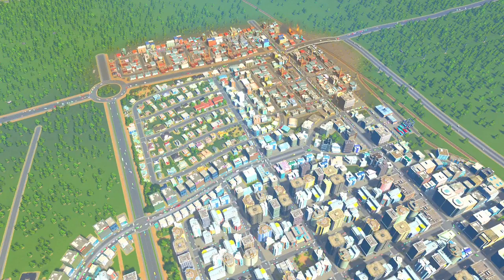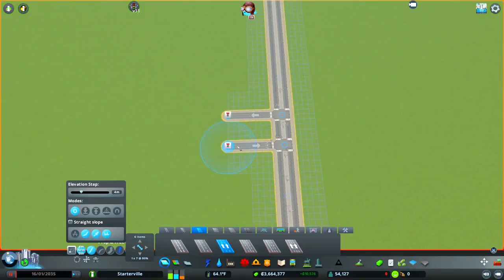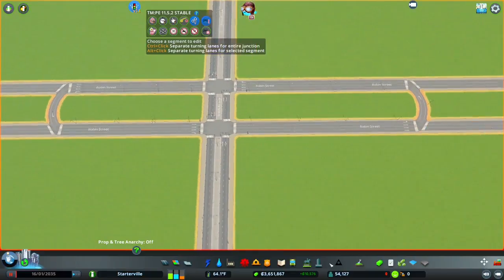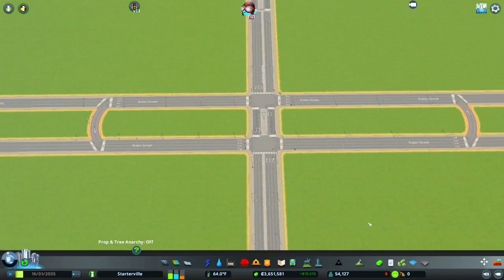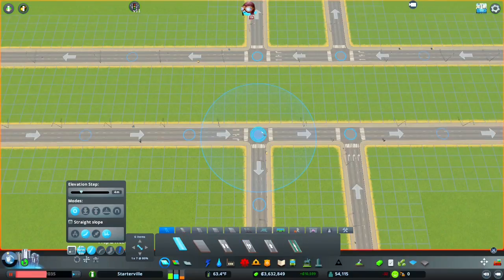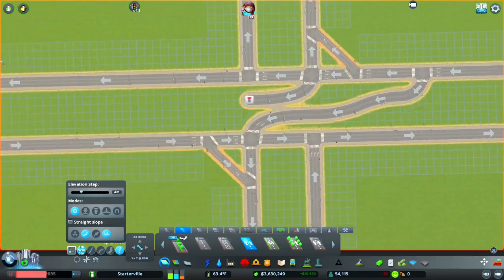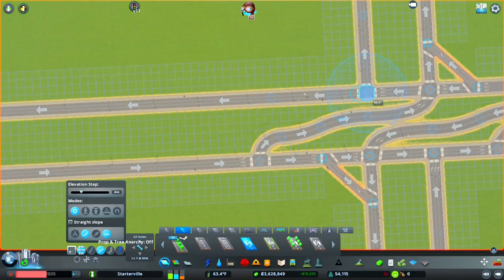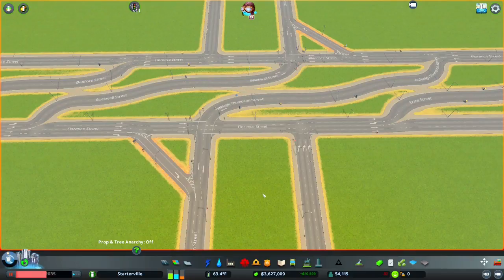Better Traffic with Superstreets in CIties Skylines! - Alternative Interchange Build Tutorial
Tired of traffic getting caught in left turns at roundabouts and junctions? Well tire no more! Superstreets, also known as "Restricted Crossing U-turn (RCUT)" and Michigan Left Turns, also known as "Median U-Turn" are alternative intersections that can be used in Cities: Skylines to reduce traffic and make your boulevards look beautiful.

This video is a build tutorial on how to create and use these two intersections and compares them to roundabout-type junctions in the same area of a city to show how they can be used to improve or change your traffic while also making your city look beautiful!

Superstreets and Michigan-left turns prevent cars from turning left across traffic and reduce conflicts to ensure that traffic continues to move smoothly in your city!